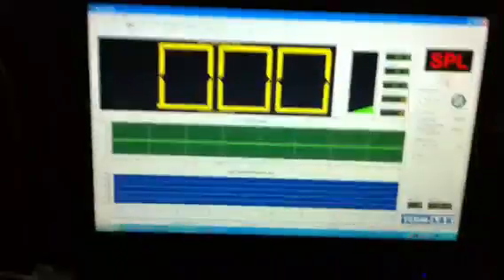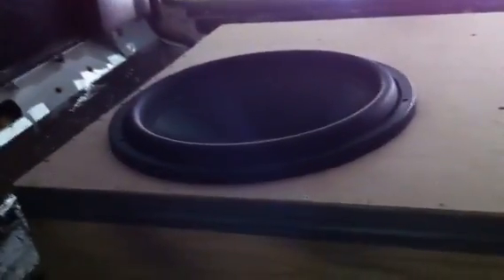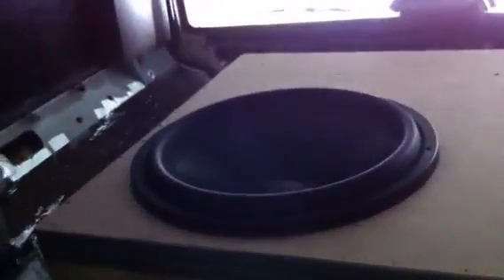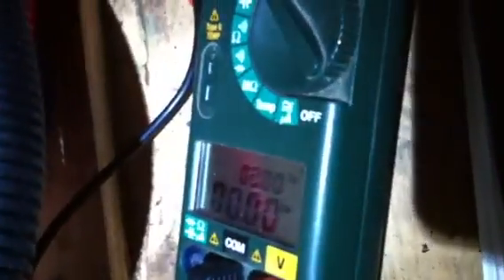Obsidian 18" clamped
Watch the video for details. Box is not built for SPL, rather for daily ground pounding. The box is 6.5 ft^3 tuned to 29 Hz via a 6" aero port. Clamp meter shows actual power. 139.9 achieved with 240 watts. 144 .4 with 1190 watts. This was after I have been beating on the driver for a while testing for the peak frequency which is 37 Hz.